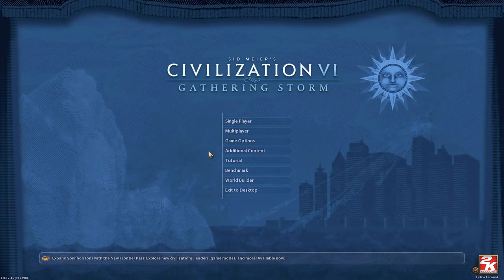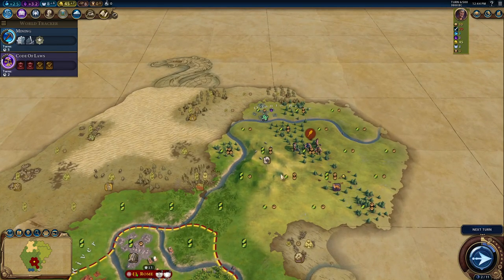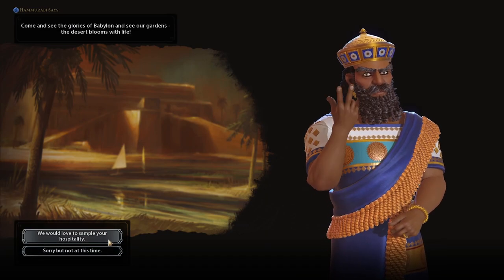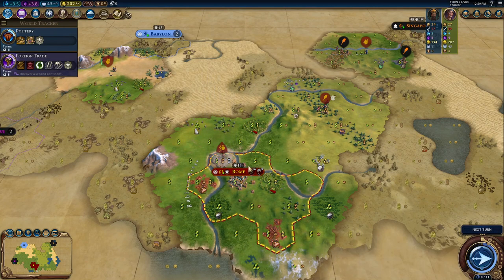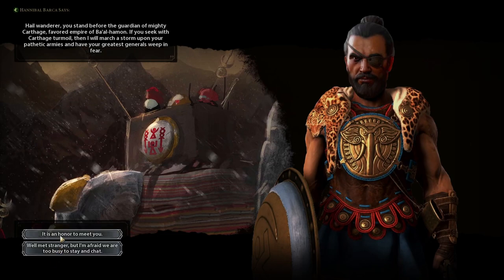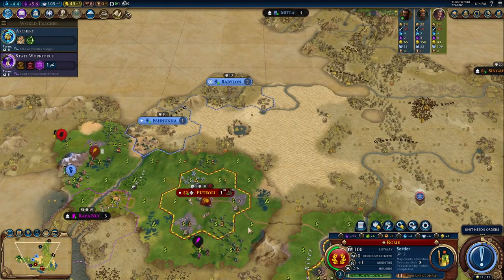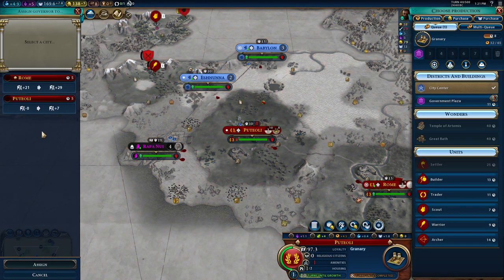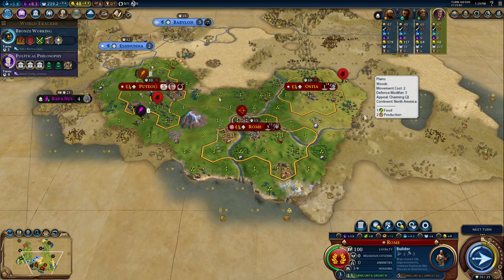How to Settle Your First City- Civ 6 Trajan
In today's video you will learn how to settle your first city and play the early game in Civ 6.